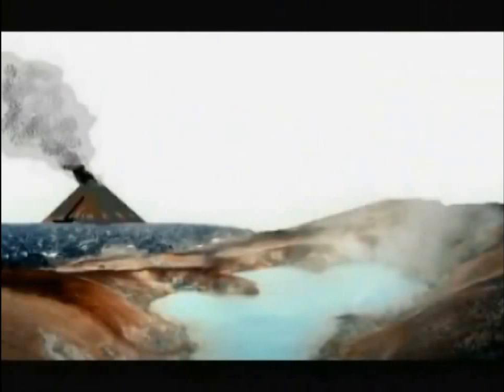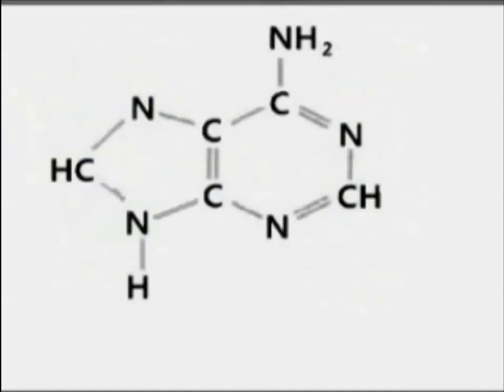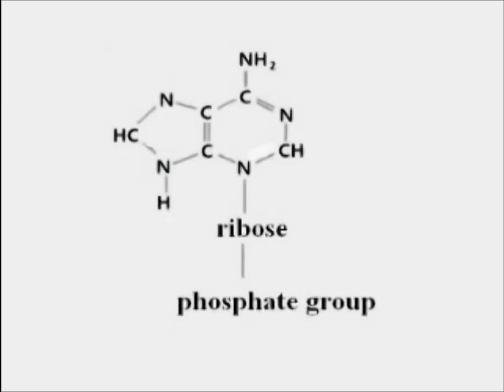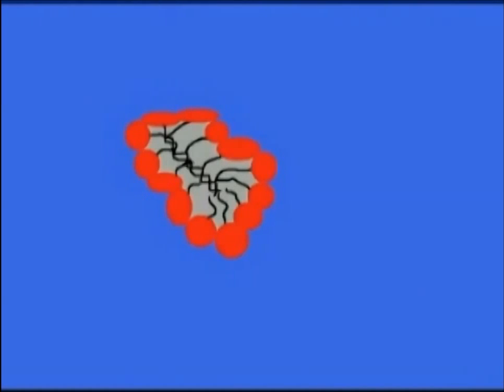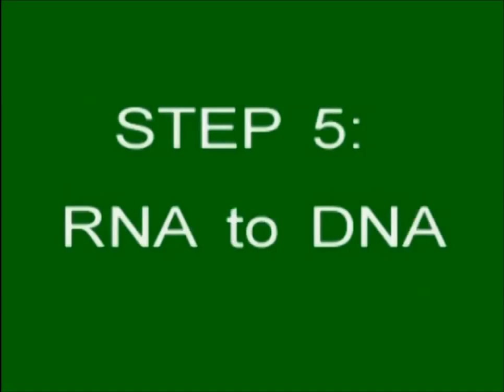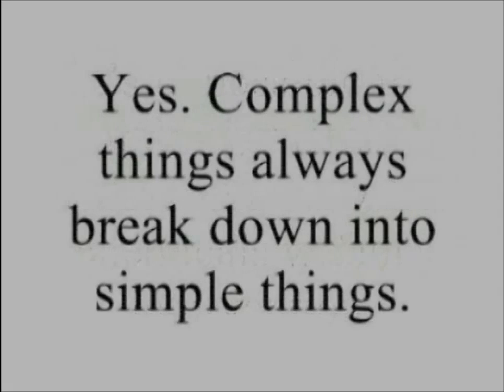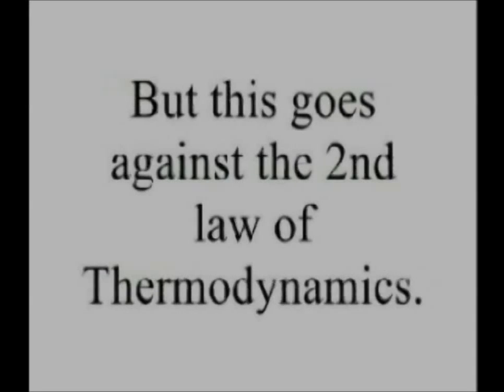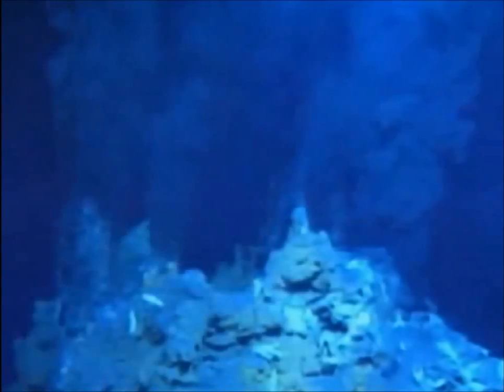The Origin of Life Made Easy (Potholer 54 mirror)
The video explains current ideas as to how life might have originated on Earth. The idea that inorganic mud can miraculously turn into cells is a claim made in the Bible and the Qu'ran, not science. What biologists are trying to do is understand how carbon-based chemicals combine to form nucleotides, the building blocks of replicating chemicals. The chemistry is complex, but it's not magical.

This is part of the excellent "Made Easy" series by Potholer54.

Also see The Origin of Life - Abiogenesis by cdk007 which gives an excellent description on the latest hypotheses about cell formation